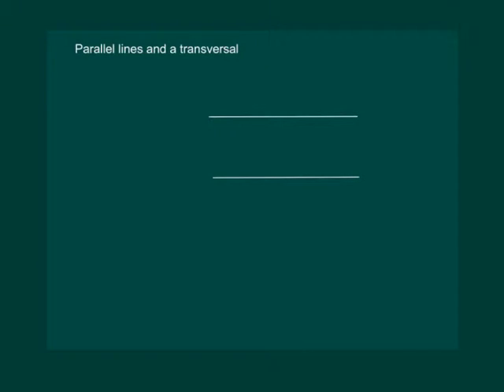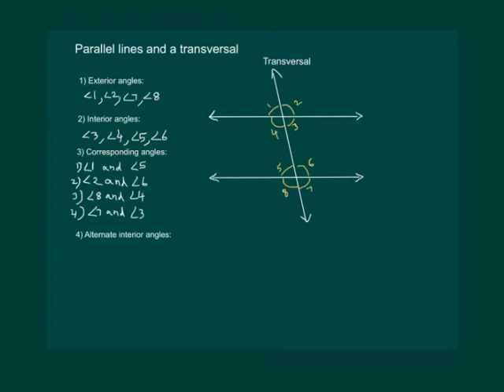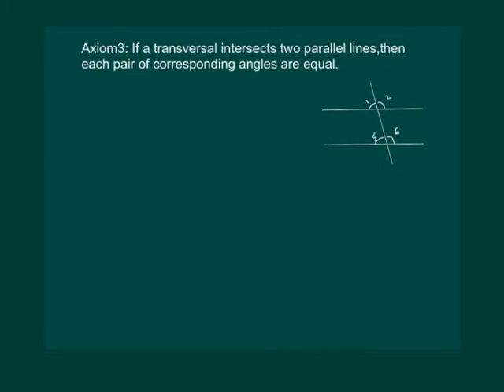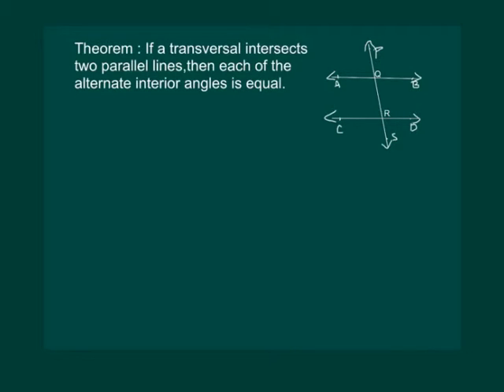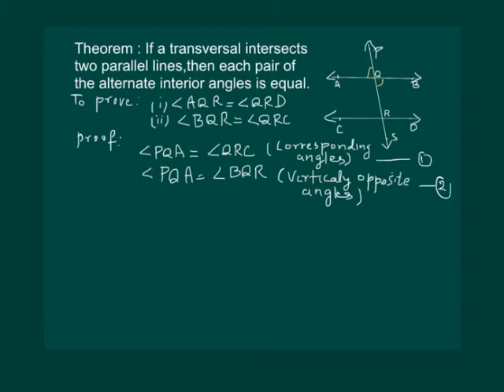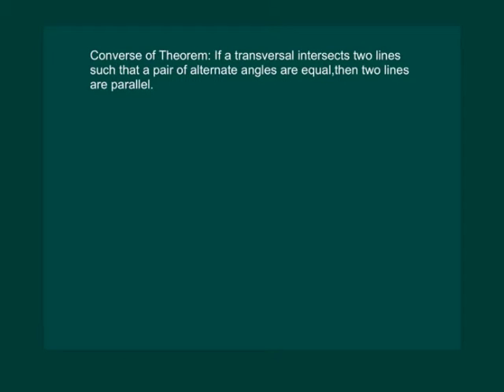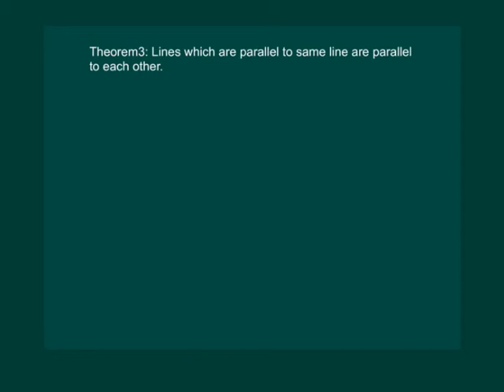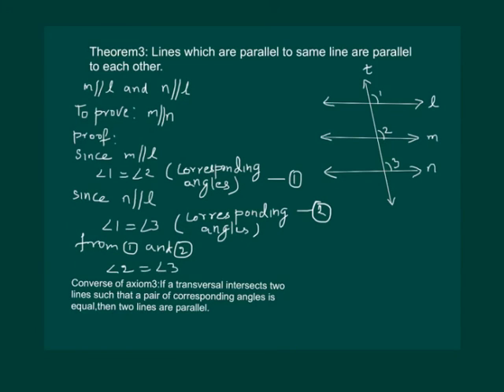Math Class 9 Chapter 6 Part IV|LINES AND ANGLES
In this chapter, we shall study about Lines and angles:
1) The assumptions used throughout mathematics, which are actually universal truth are called Axioms.
2) If a transversal intersects two parallel lines, then each pair of corresponding angles are equal.